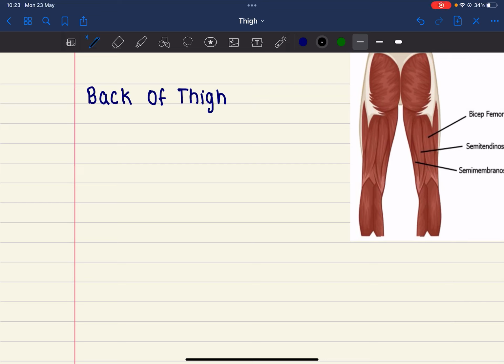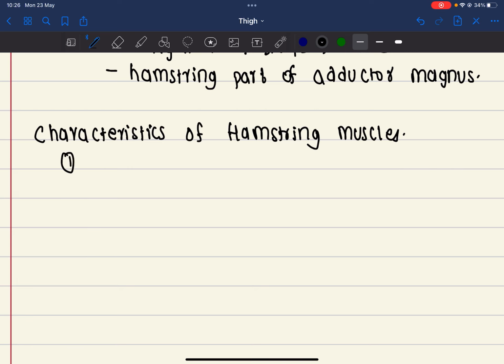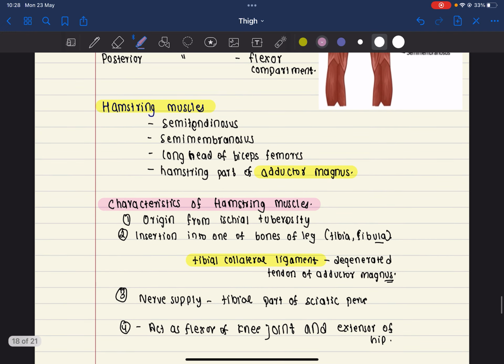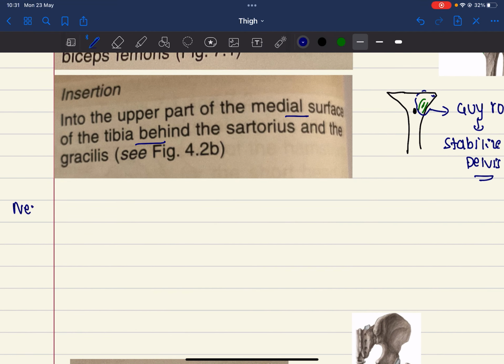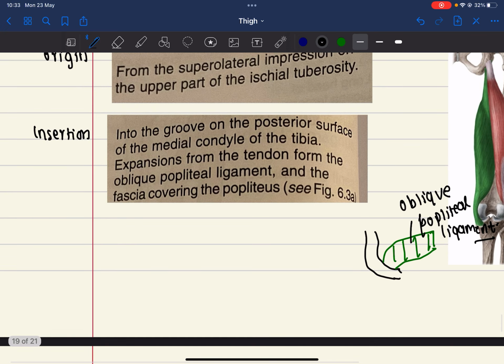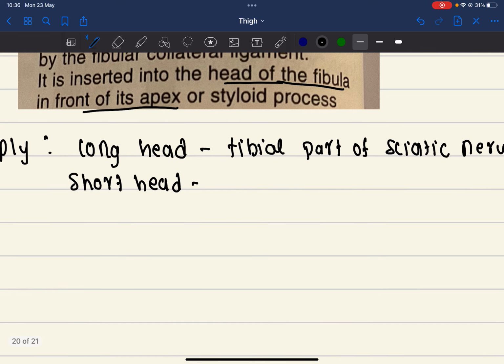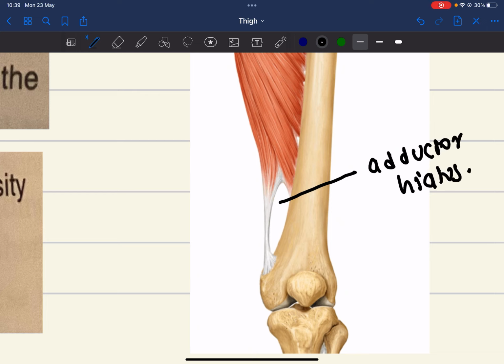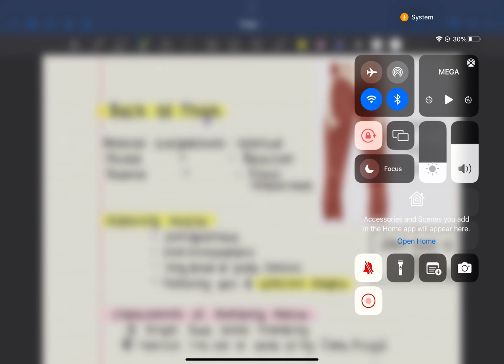Muscles of back of thigh